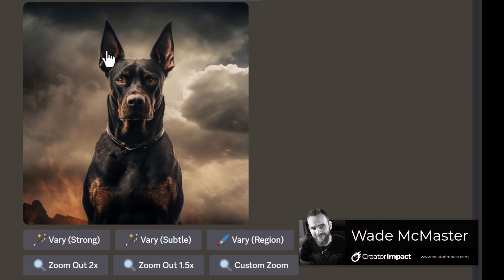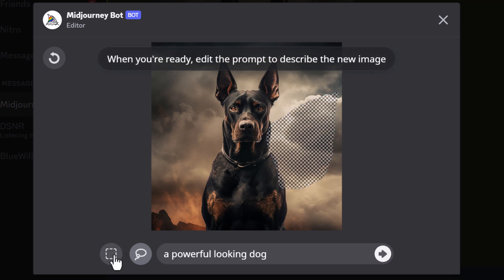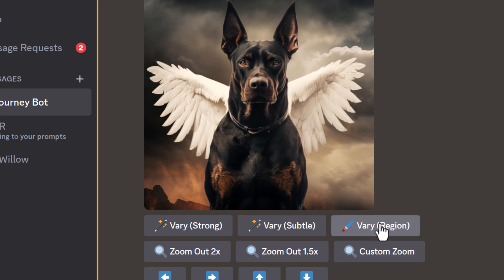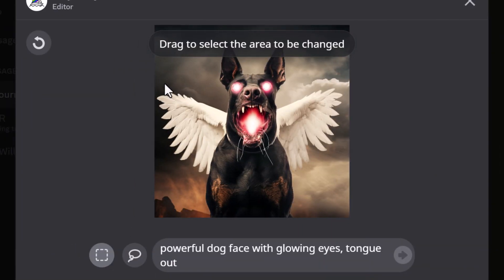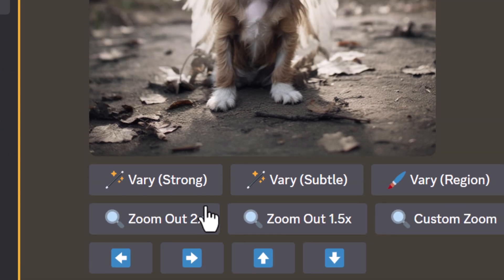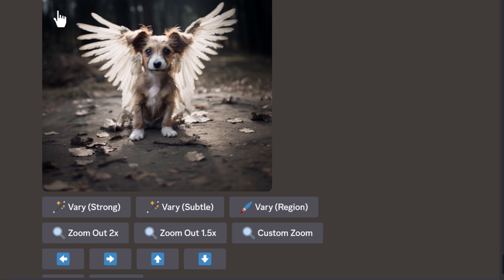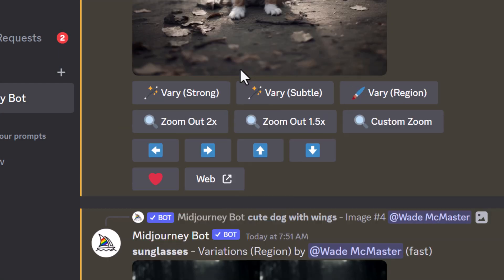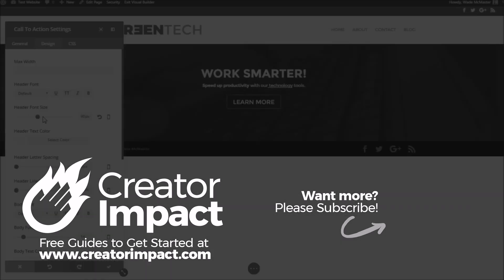Midjourney AI INPAINTING now live (edit your Ai Art!)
Inpainting is now available in Midjourney, I quickly cover how to use it and experiment with it a little to see what's possible :) This will help you edit your Midjourney images and refine your results!

Over 1000 Midjourney styles you can try!

⚒ // TOOLS // ⚒

 🔗BEGINNER COURSE
Build a website, set up your presence online and start earning money:

// CREATOR IMPACT